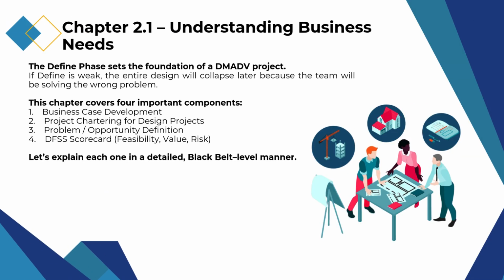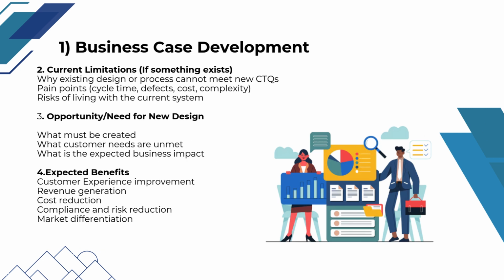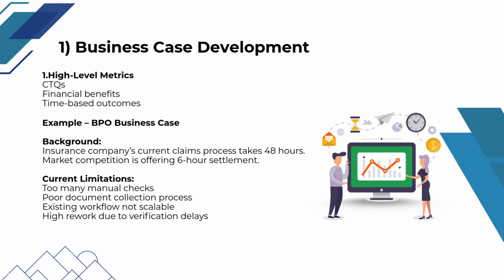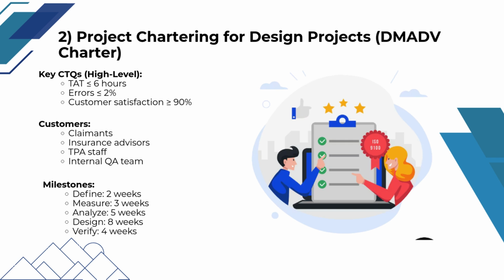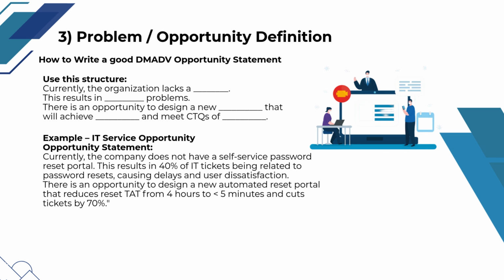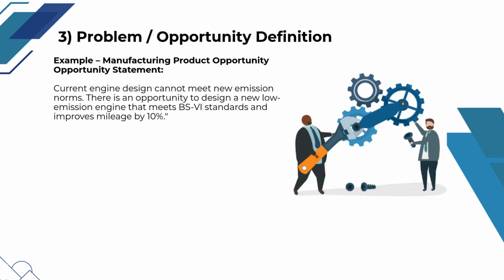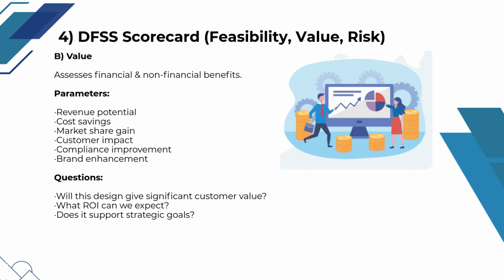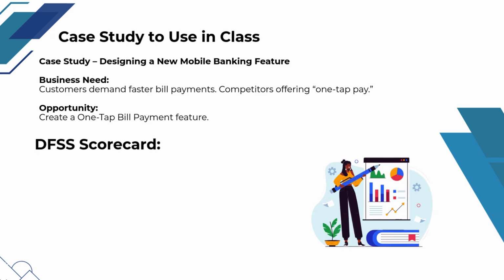SECTION 2 – DEFINE PHASE Chapter 2 1 – Understanding Business Needs Video